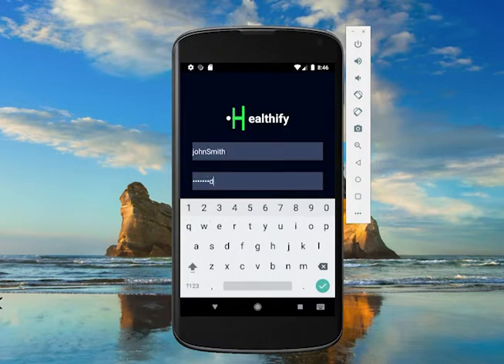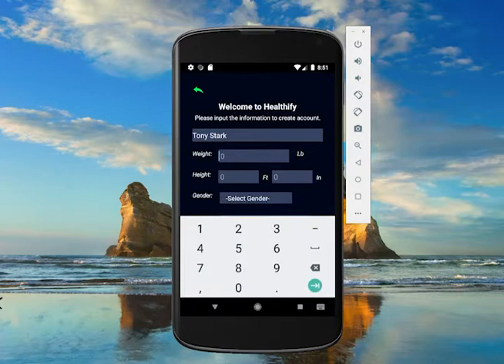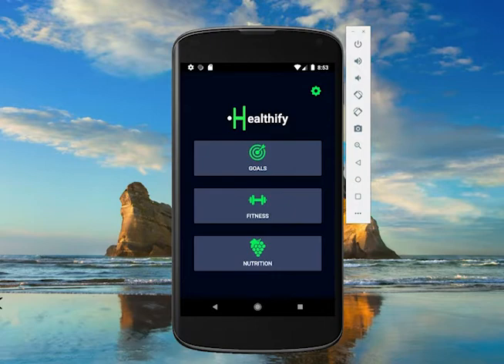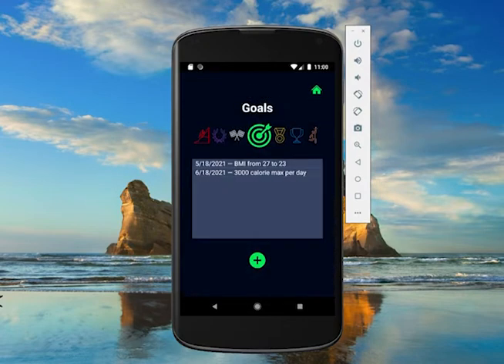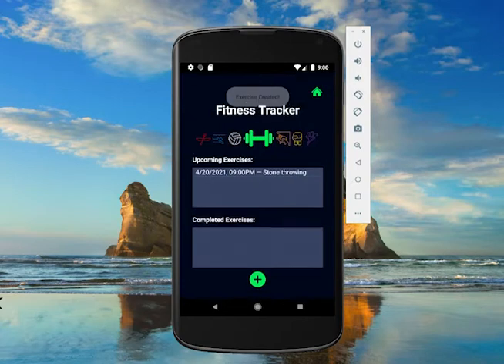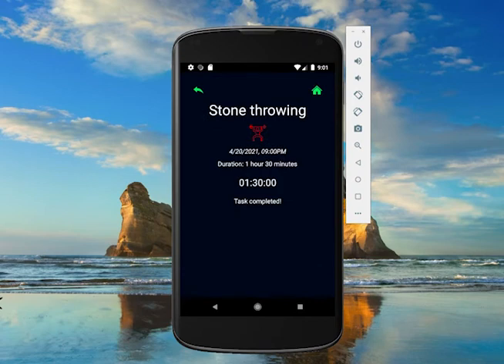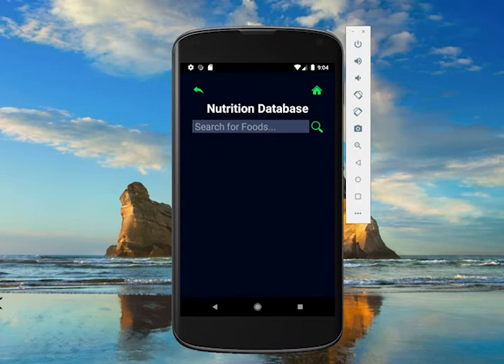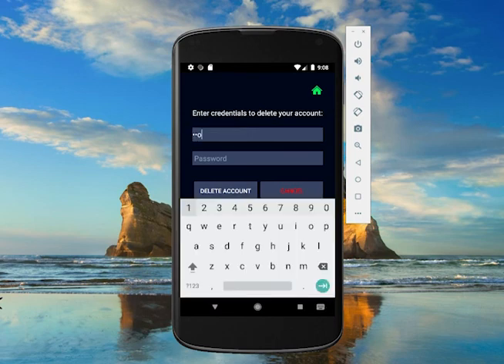Healthify Demo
Healthify | Course Project | Human Computer Interaction with Evan Golub, UMD | May 2021

Healthify is the front-end user interface demo for an Android health and fitness app developed by myself, David Zhen, Josh Shin, and Ron Lagos for CMSC423 in 2021. It was developed using Android Studio. I've included files from the case study and heuristic evaluation below.